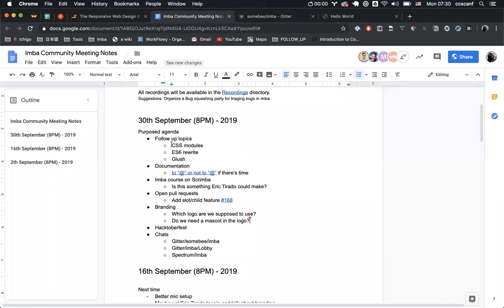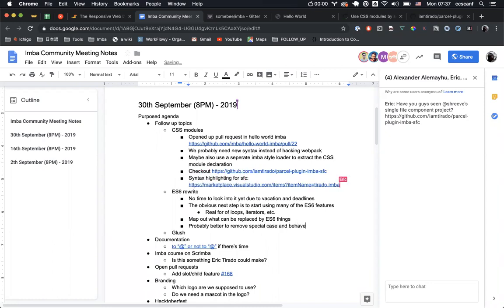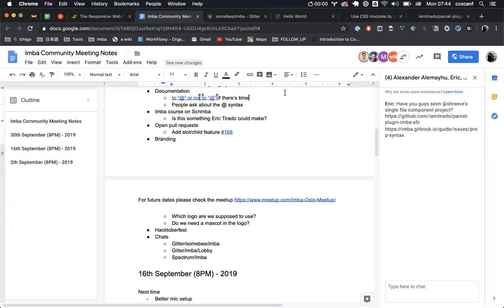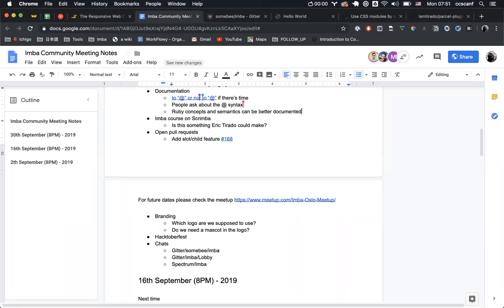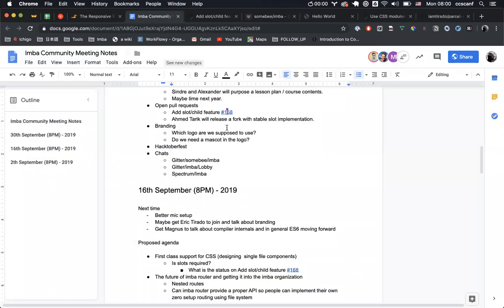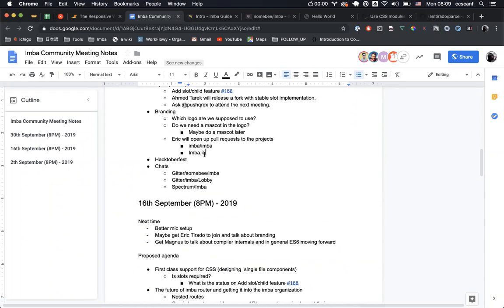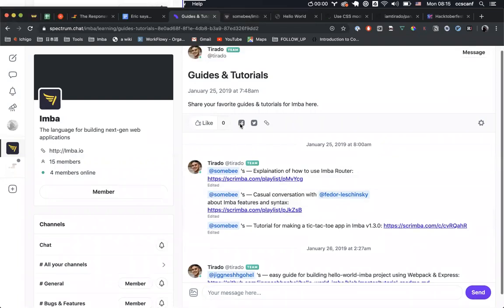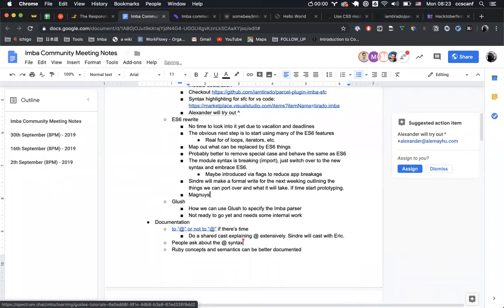Monday, September 30, 2019 - Bi-Weekly Imba Community Meeting